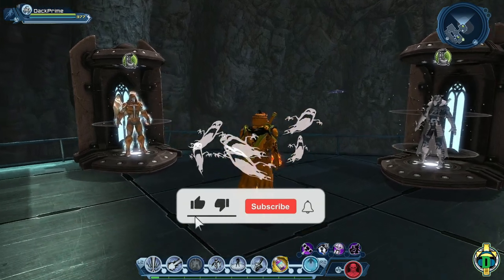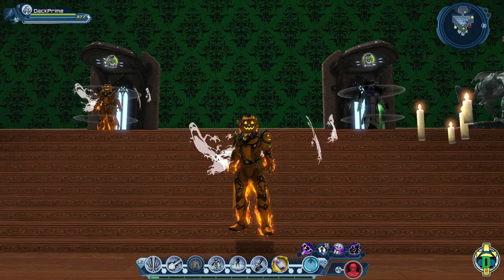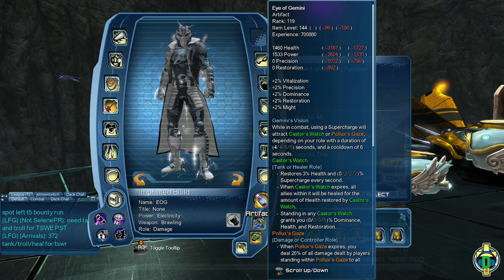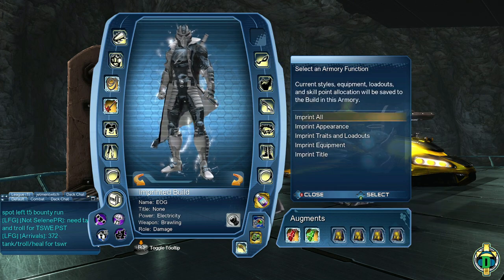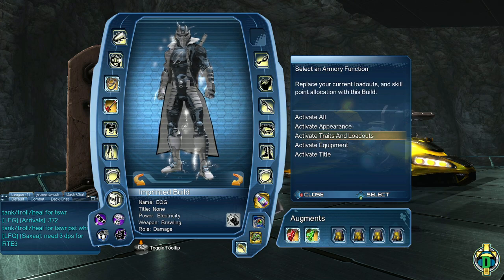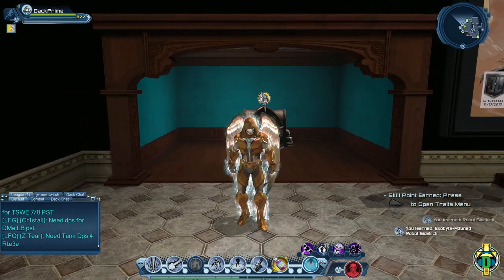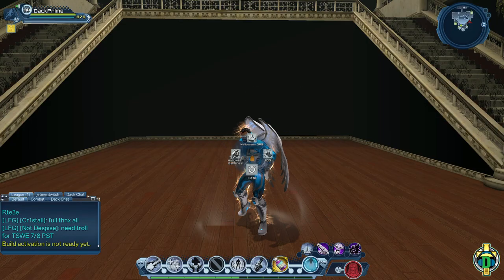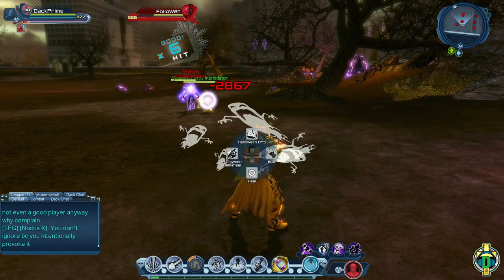DCUO New Player Guide Series: All About Using Armories